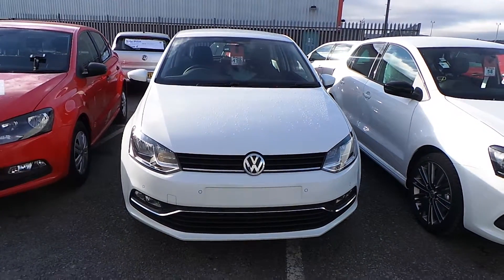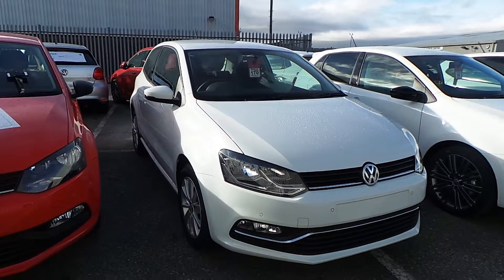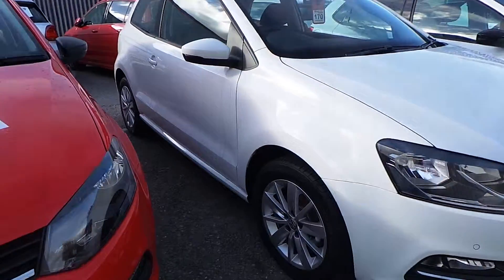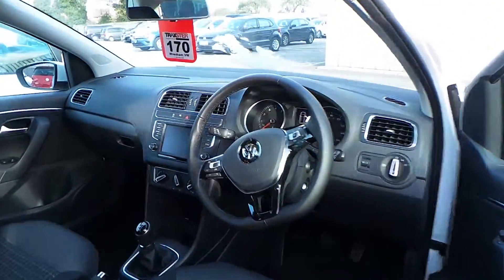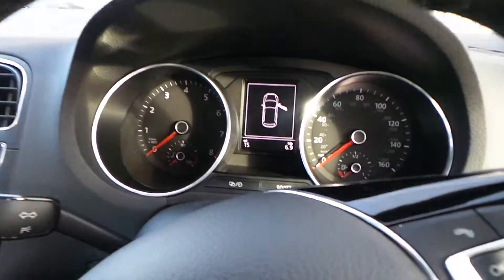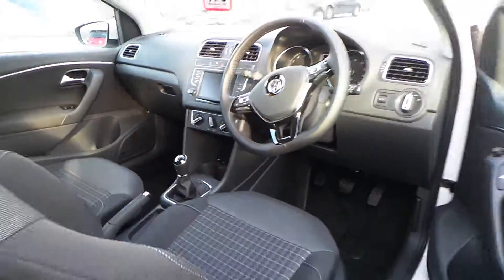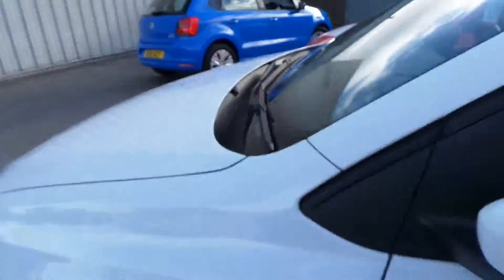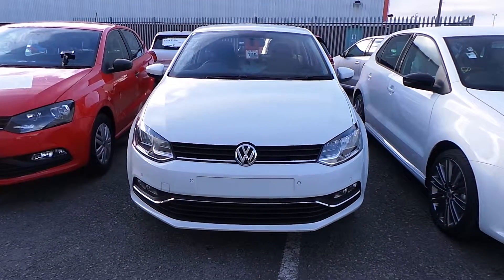Polo SE 1.0 60ps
Polo SE